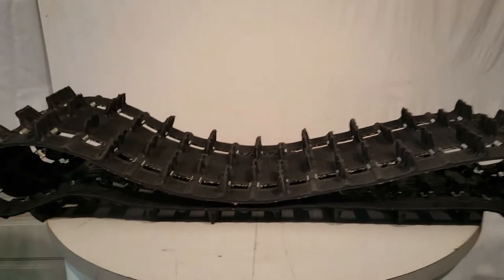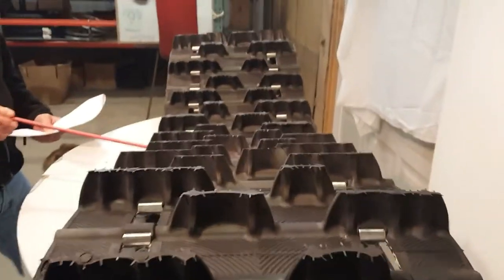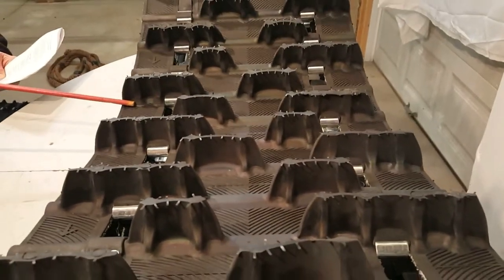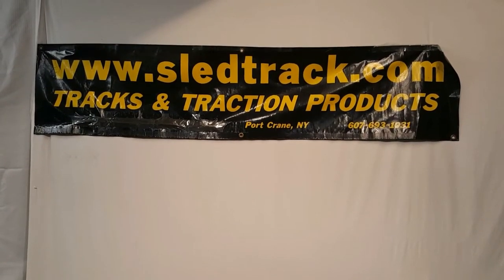Camso Hurricane Snowmobile Tracks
The Hurricane 175 series of Camso – Camoplast snowmobile tracks are new for the 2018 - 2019 snowmobile season. The Hurricane series of snowmobile tracks features:

* Designed for better efficiency on the trail and enhanced traction in deep powder snow conditions
* Features a 1.75 inch lug height with 2 ply construction
* Available in four sizes

- 120″ x 15″ Part number 9400C
- 129″ x 15″ Part number 9401C
- 137″ x 15″ Part number 9402C
- 146″ x 15″ Part number 9403C

If you have any questions or if you are ready to order you can visit our website sledtrack.com or give us a call at M-F 10am to 4pm EST and we'll be glad to help you out.